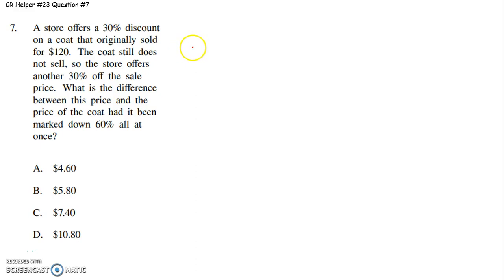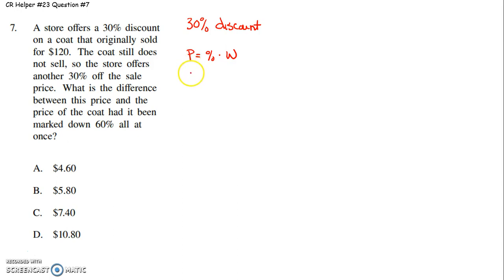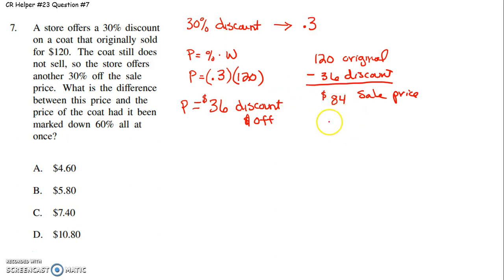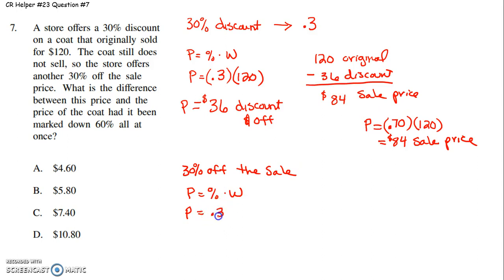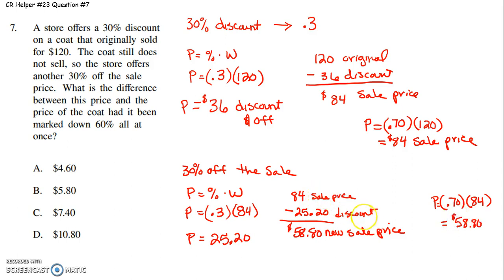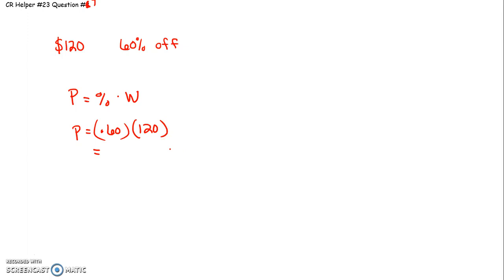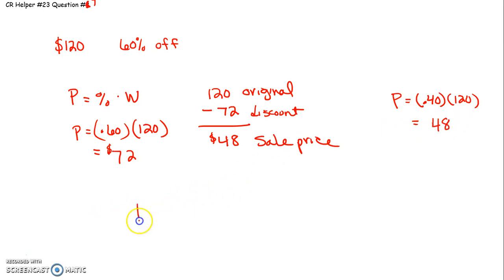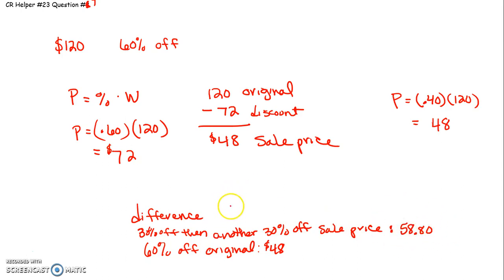7 RP 3 Grade 7 CR helper #23 Question #7